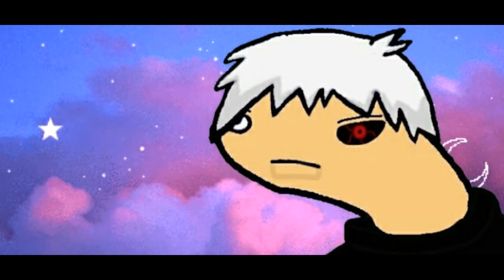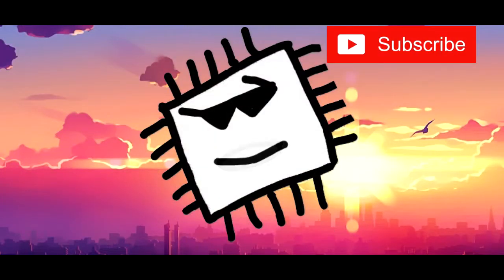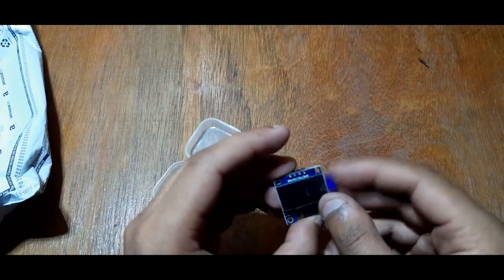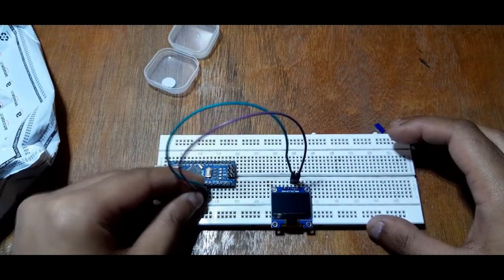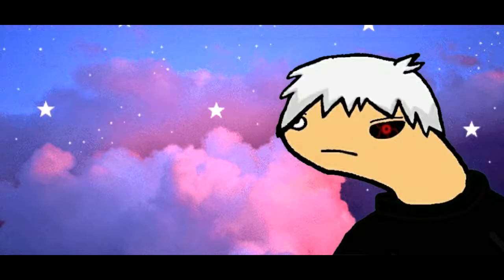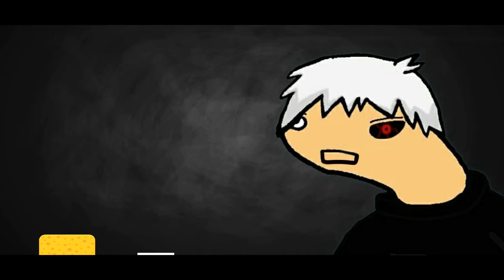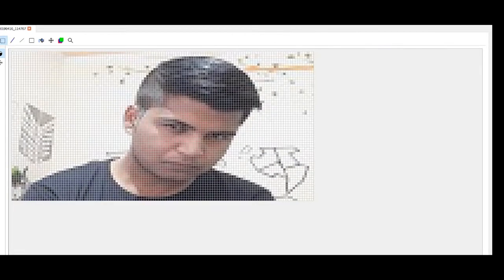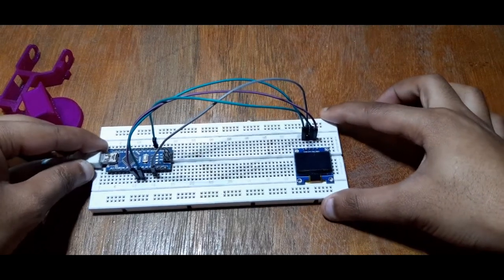Displaying your own Image on 0.96 inch OLED display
Learn how to use and Display your image on a 0.96 inch OLED display.